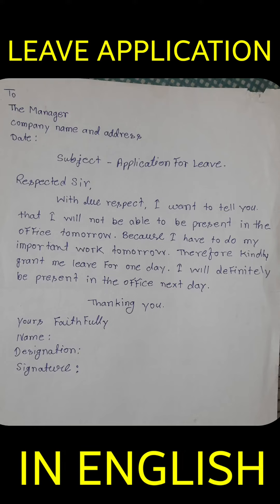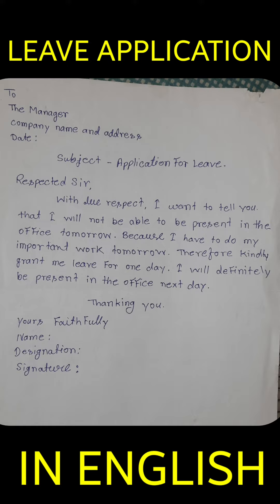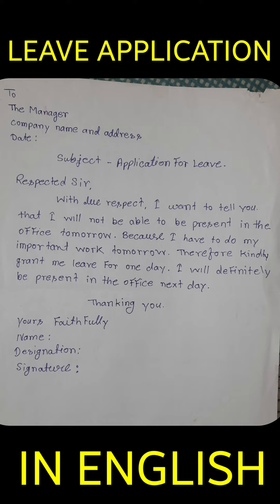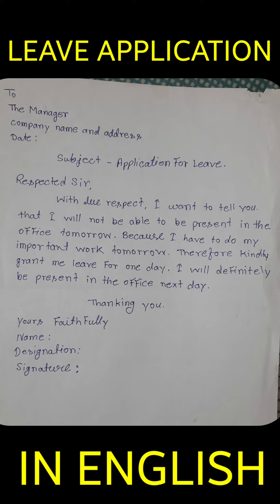how to write leave application in English ?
Hellow friends today we are going to learn and write leave application in English